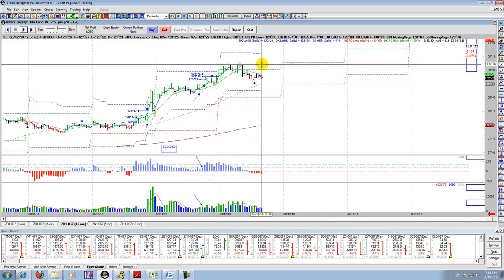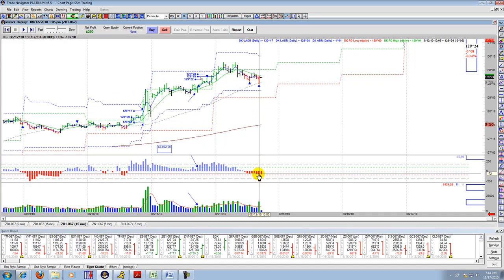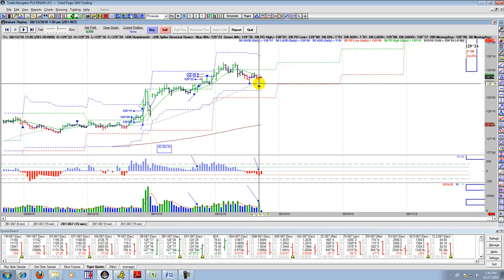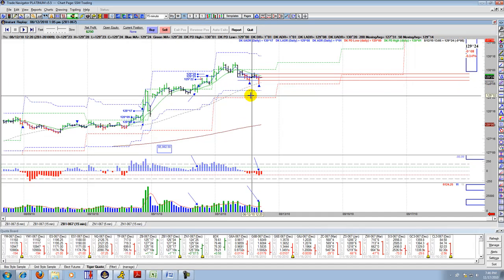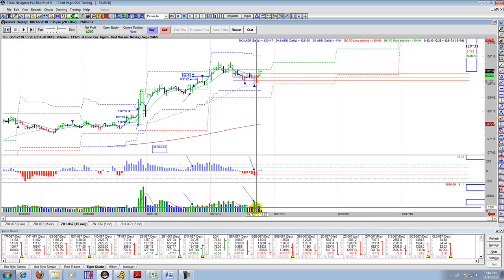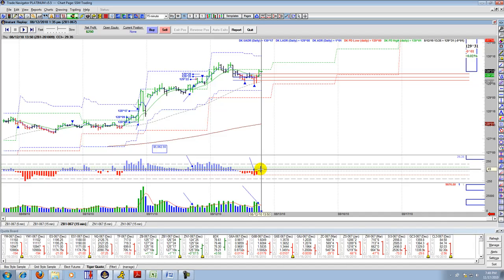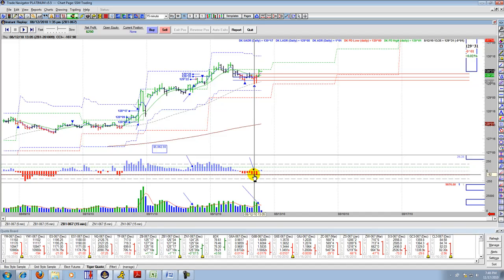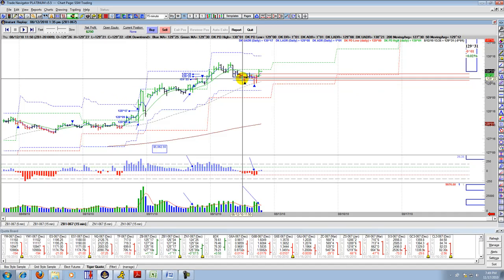30 Year Bond No Trade SR Bar Not Good Enough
30 Year Bond   No Trade SR Bar Not Good Enough
Here is the 3rd video of the former SSM strategy that I developed for one of those "gurus" ... don't believe for a moment that people in the day trading realm are flying in a jet. Most of all of them are out here to get only one thing ... your money.

Remember the biblical saying and it will assist you in your life, "a fool and his money are soon separated." I see a lot of charlatans being shown on my trading channel ... be wary ... you have been warned.

Develop your own trading stategies and you will make more than these fakes ever will dream about in the fake cars and planes they try to show you on their video content.

There is so much shenianigans going on ... it's just insane to believe traders are really doing it ... some do ... but most are just here to milk you from your money and time.

Dave Knight
TradeCraze